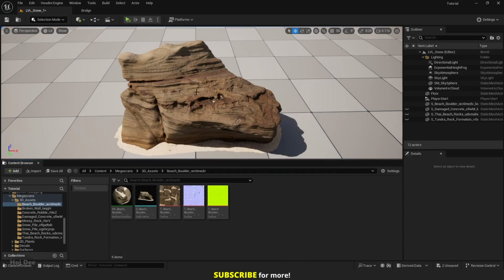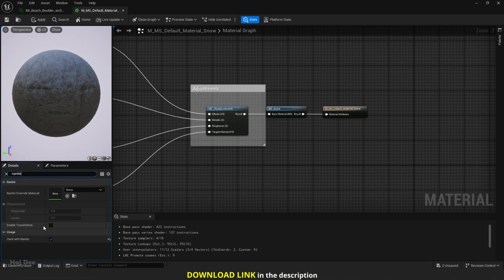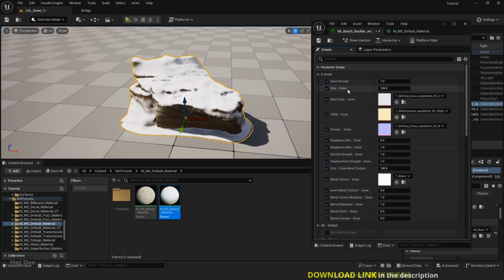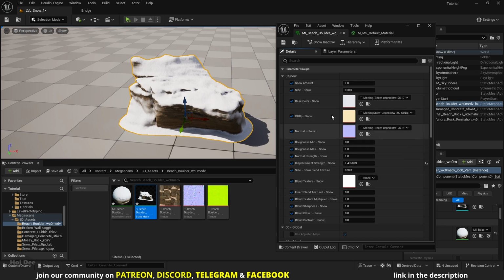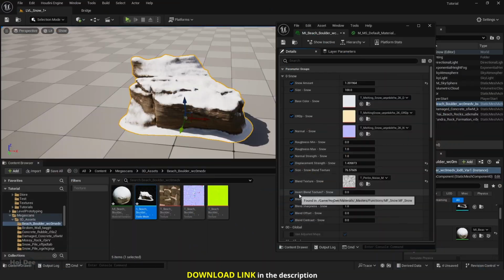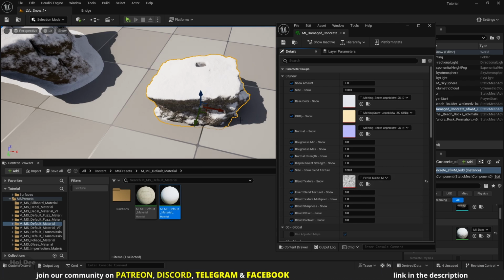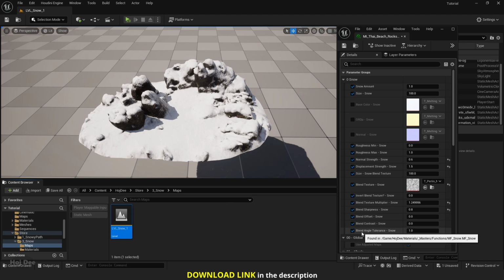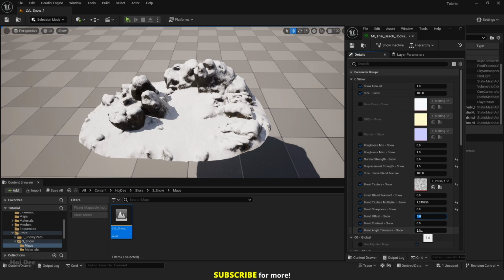Snow Generator Material Function in Unreal Engine 5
Use this material function to add procedural snow on top of any asset in  unreal engine 5.

TIME STAMPS:

X